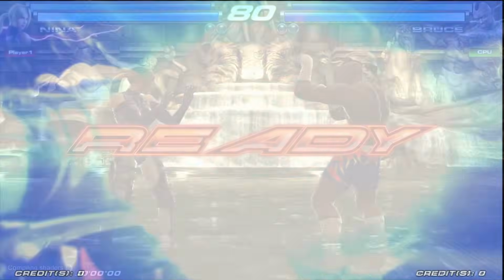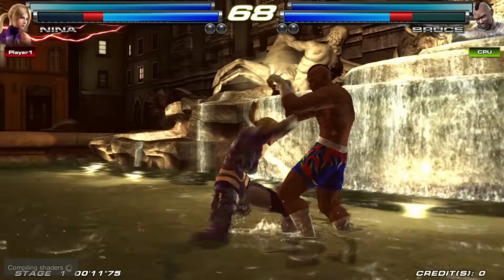A New PS3 Emulator for Arcade Games! Project Omed RPCS3 Fork is Out Now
There is a new fork of RPCS3 called Project Omed which just released its final version...bringing Namco 357 and Namco 359 arcade games to your PC emulated within a fork of RPCS3...and that's just awesome! new emulator news for all! because PS3 emulation is the cutting edge of emulation these days! So now the arcade Tekken 6 and the arcade Tekken Tag Tournament 2 emulate at home without the need for heavy and expensive arcade hardware!

and if you want to know how to emulate PS3 or need an RPCS3 guide / RPCS3 tutorial...check the playlists!

VGE